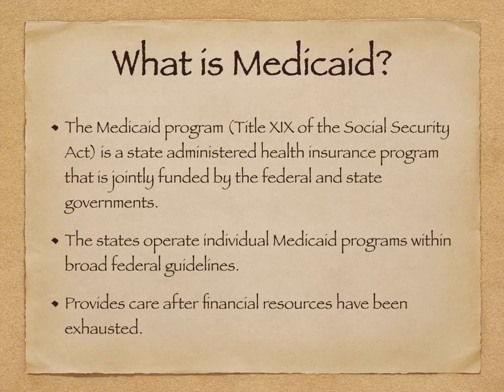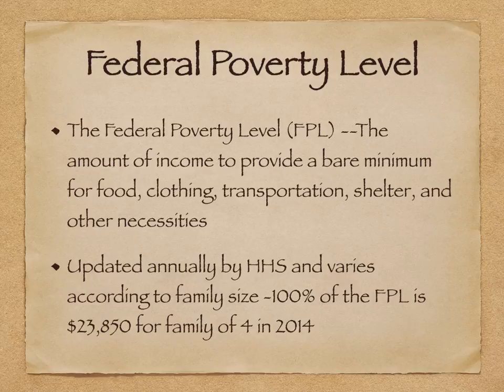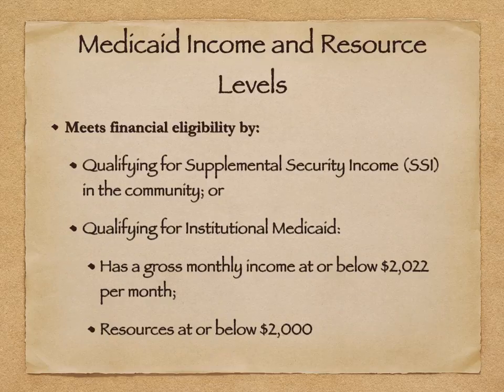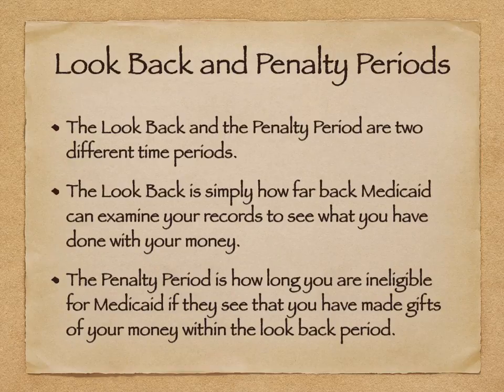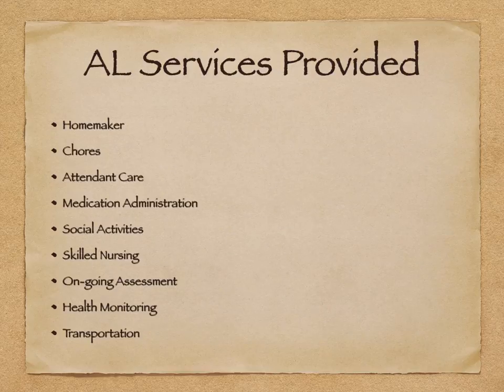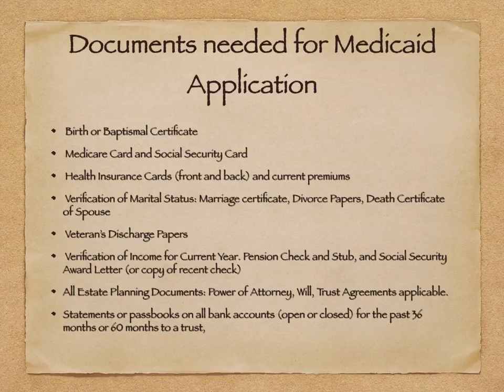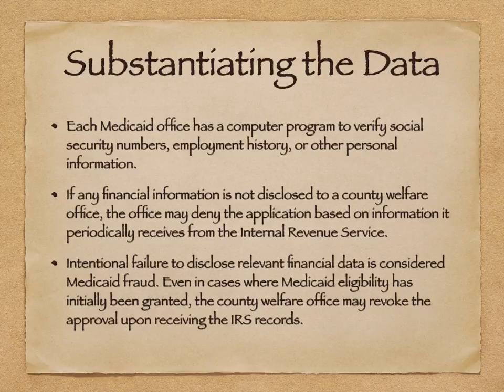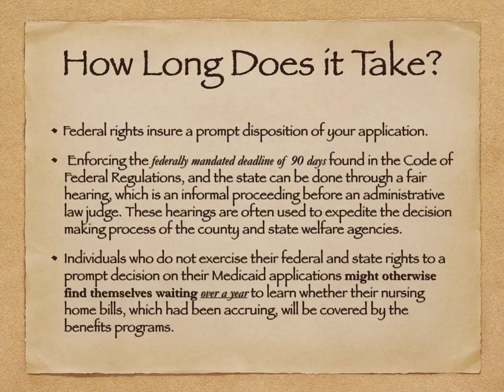The Medicaid Application Process for Long Term Care & Assisted Living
Presentation defines the Medicaid program for the elderly. Outlines who is eligible, specifies income and resource thresholds, exempt transfers, community spouse allowances and the minimum monthly needs allowance. Also learn about how look back and penalty periods affect eligibility, and retroactive eligibility. Learn about the Assisted Living Medicaid waiver program, and understand availability constraints. A detailed checklist of documents needed to process a Medicaid application required by the Department of Social Services is included. Understand what services are covered by Medicaid and how long you can expect to wait for approval.